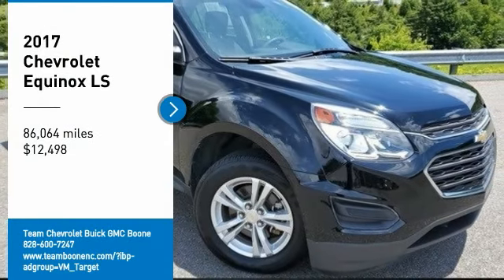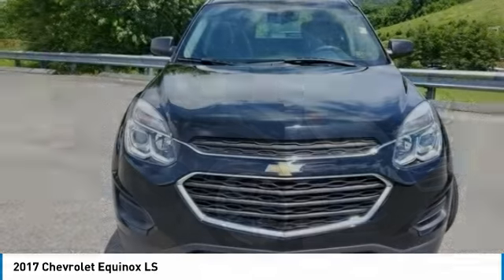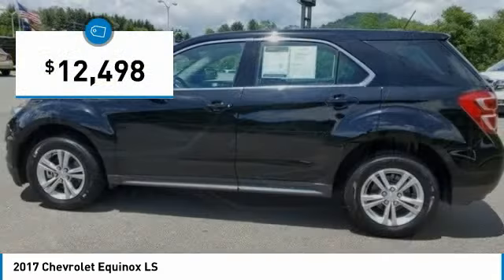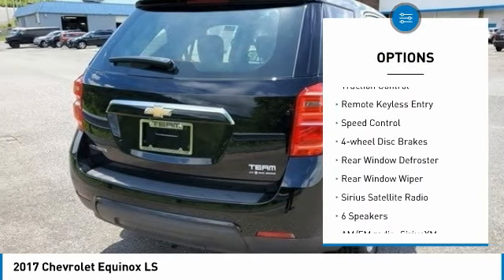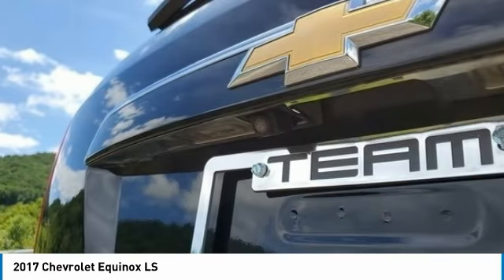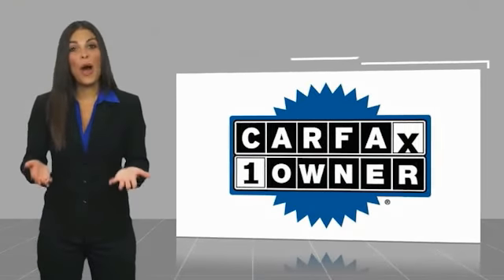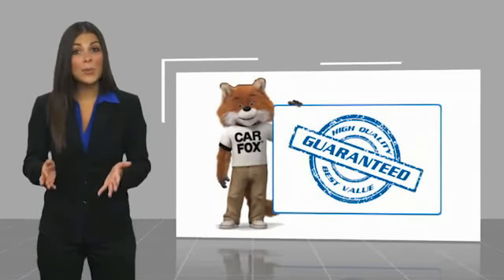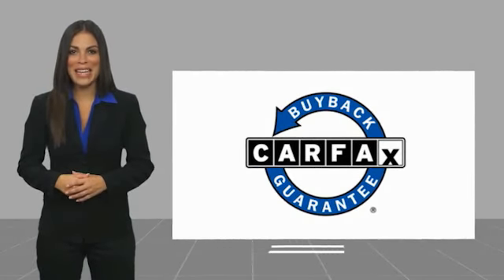2017 Chevrolet Equinox LS FOR SALE in Boone NC BT20013A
Stop in today for a test drive of this 2017 Chevrolet Equinox

2705 U.S. Hwy 421 S

First Oil Change Free.   TEAM CERTIFIED 1 year/12,000 miles of Standard Warranty Coverage and 1 year/12,000 miles of Basic Maintenance Coverage through Zurich North America We offer No-Hassle No-Haggle Market Based Pricing so please call to check on the availability of this vehicle - Shop 24 hours a day - We ll buy your vehicle even if you don t buy ours.   All pricing reflects 1000 in Trade-In Assistance and 1500 in Down Pmt Assistance. Must trade a 2009 or newer vehicle and finance through an approved lender to qualify. Dealer Discounts available to everyone. Must finance through dealer s participating lenders to qualify.